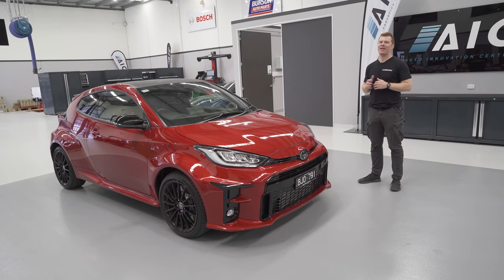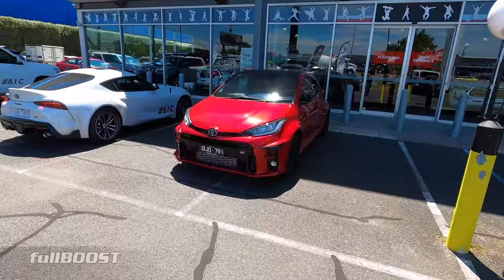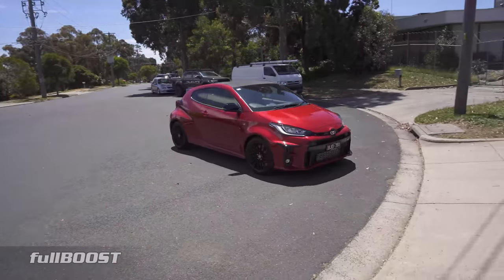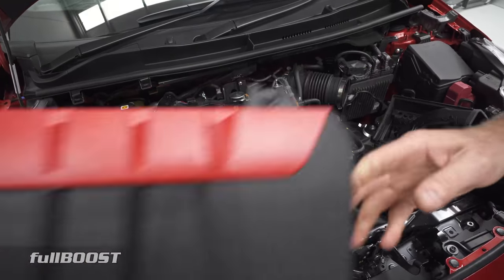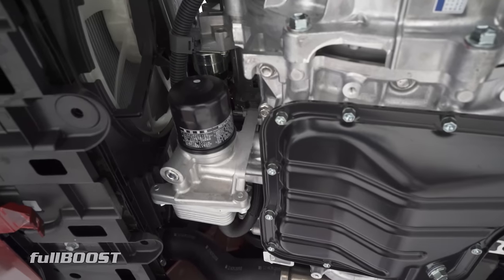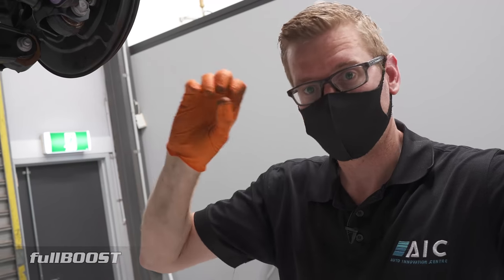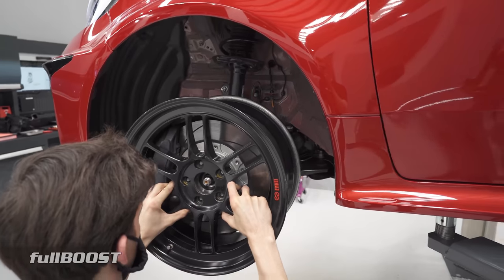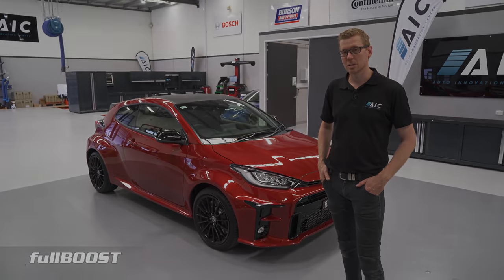Toyota goes Back to the Future with the GR Yaris GR-Four | fullBOOST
Homologated for the World Rally Championship and led by rally legend Tommi Mäkinen, the new GAZOO Racing Toyota GR Yaris is a throwback to the 1990s era of light weight turbocharged AWDs. Available in manual only, this is Toyota’s first AWD performance car since the Celica GT-Four which ceased production over 20 years ago. A unique engine choice, the Yaris GR is powered by a turbocharged 3-cylinder 1.6L engine producing 200kW and 360Nm, coupled to an electronic variable full time AWD system, enough to propel this little Toyota to 13-second ¼ mile performance out of the box.

We caught up with the team from the Auto Innovation Centre recently for a closer look at some of the finer points of the Yaris’ design elements and where the aftermarket industry might develop future upgrades.